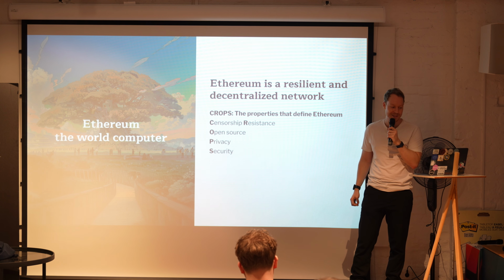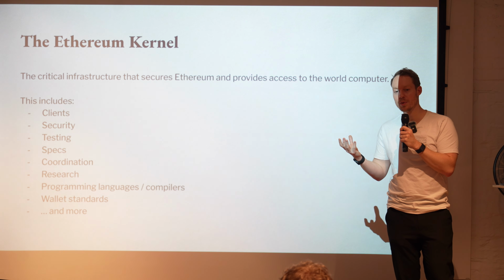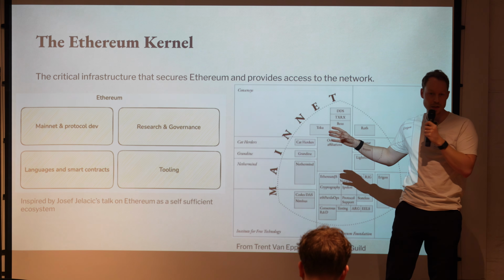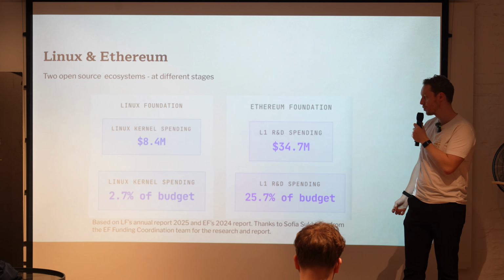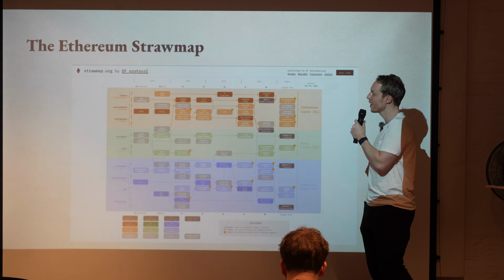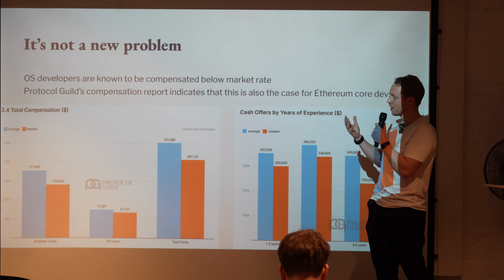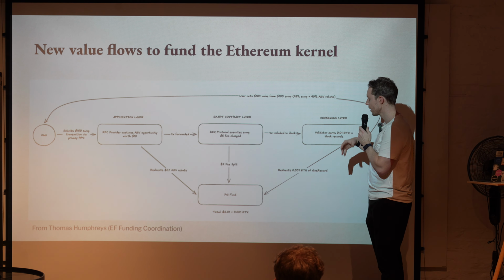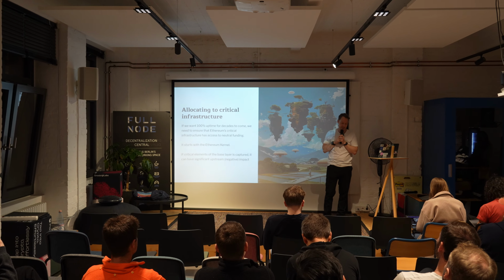Funding the Ethereum kernel | Martin (February 2026)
Join us on Meetup to get up to date on our Berlin events: